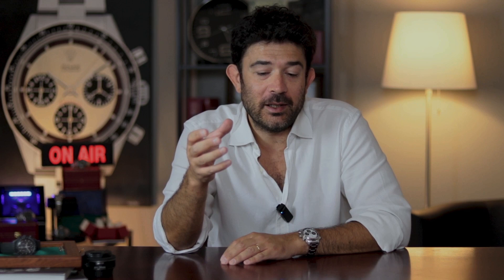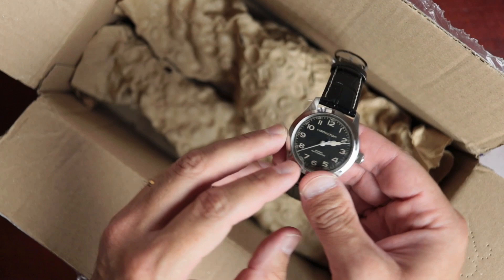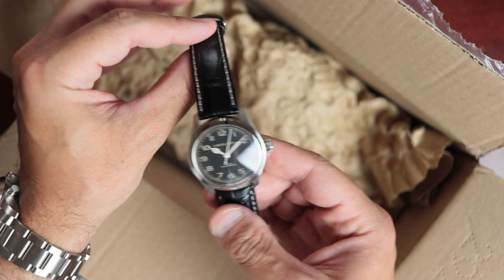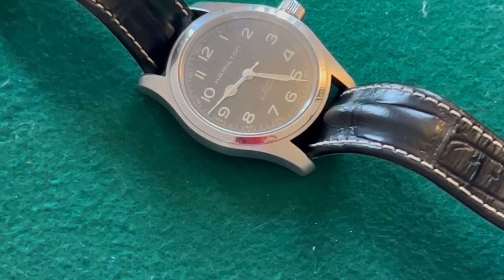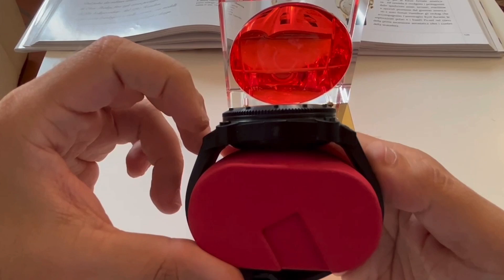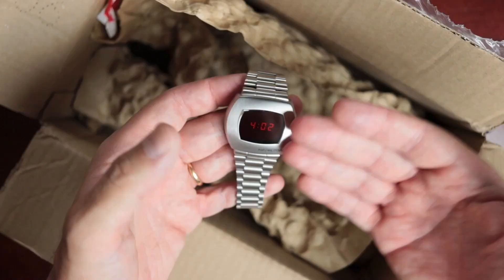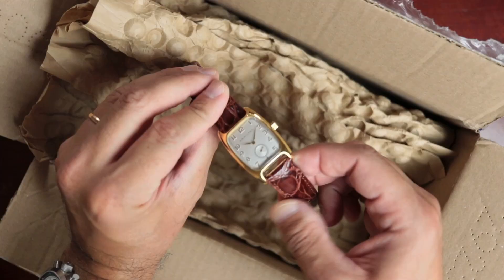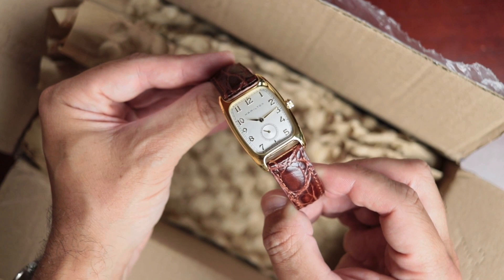UNBOXING Watches and Hollywood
✖️✖️✖️RECOMMENDED WATCHES✖️✖️✖️

📣 Watches recommended by TOC
♣️ The best of Amazon for the watch enthusiast

✖️✖️✖️LINKS✖️✖️✖️